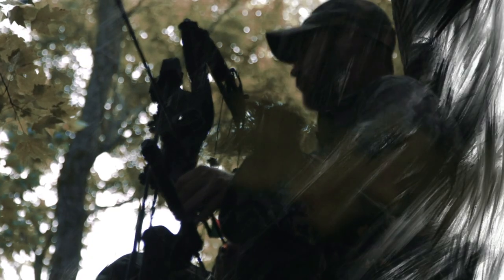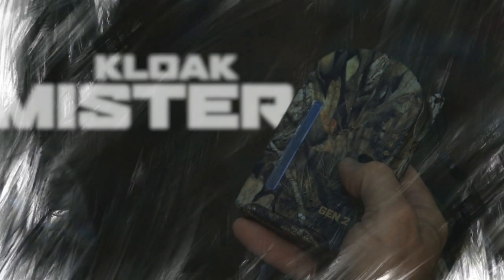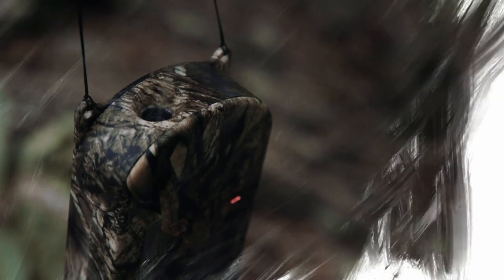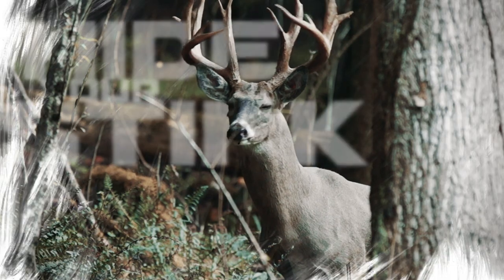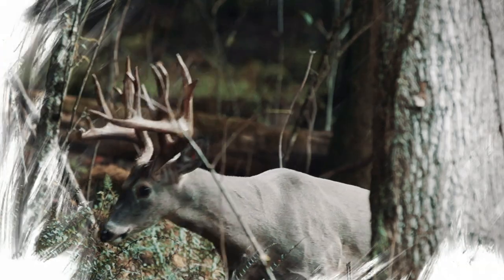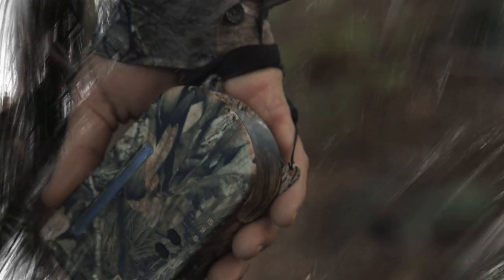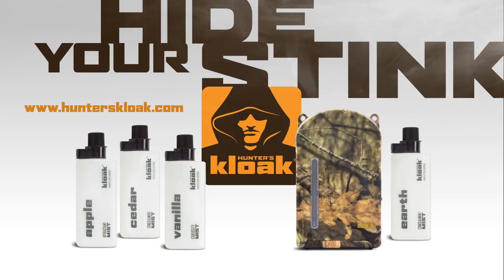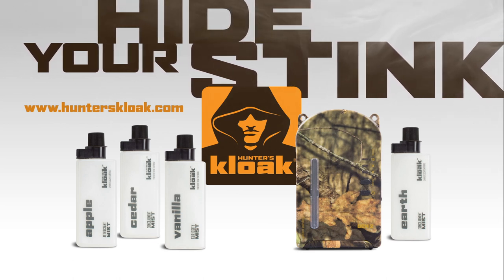Gen 2 Kloak Mister by Hunter's Kloak - Official 2018